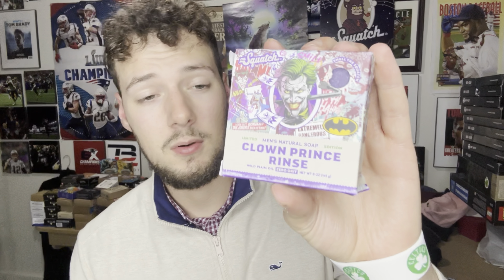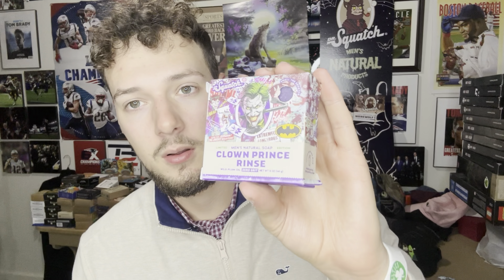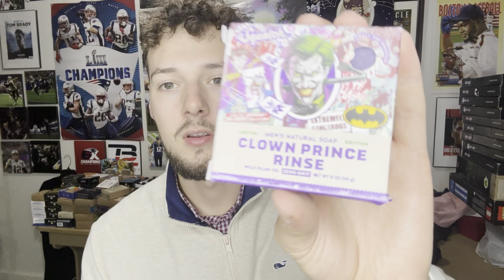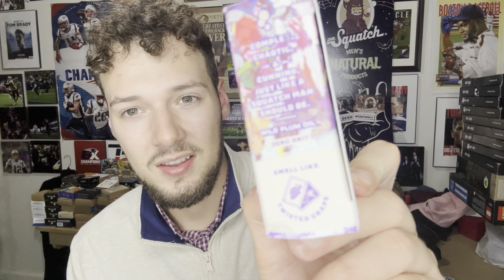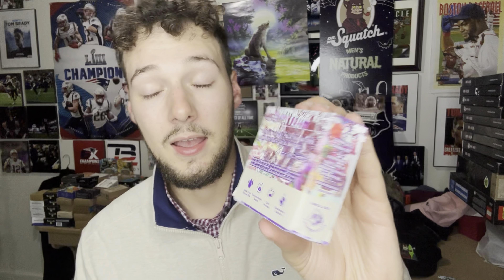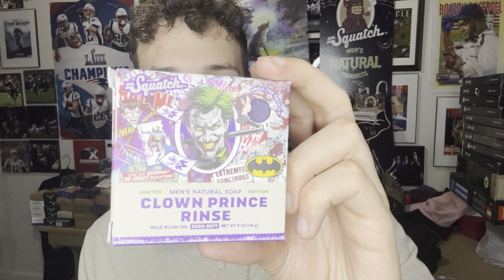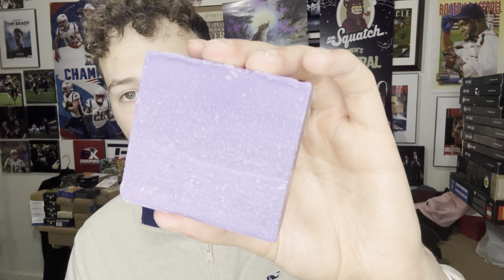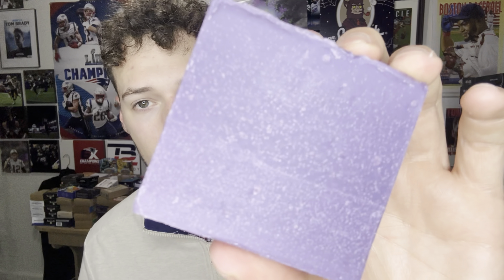Dr. Squatch Clown Prince Rinse Soap Review